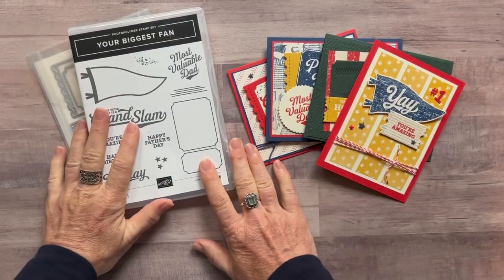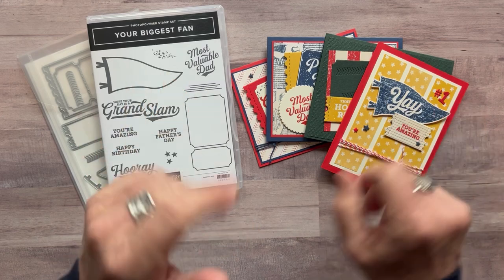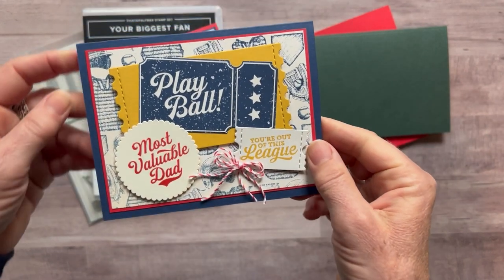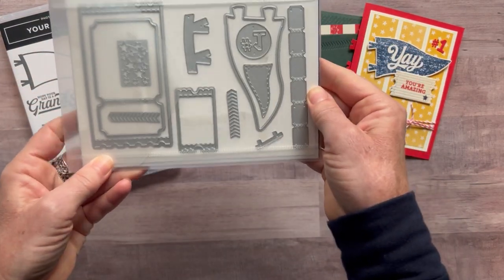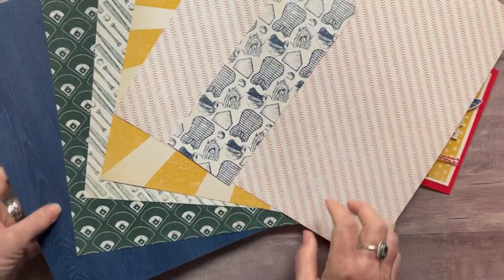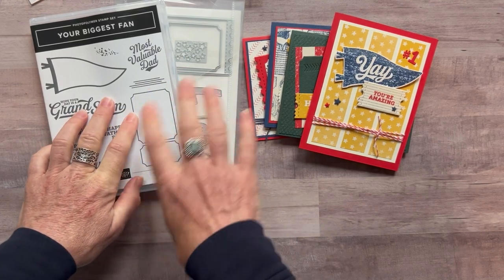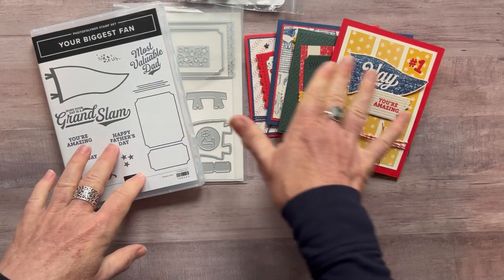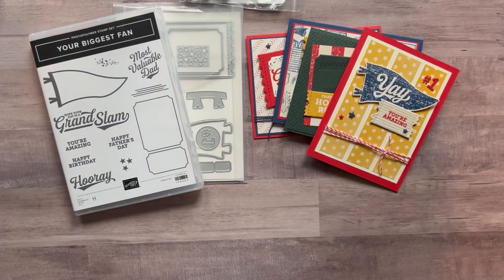Hey Sports Fan Class To Go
Let’s make some super-cute projects!!  This class features the Fan Baker’s Twine, Resin Stars, Hey Sports Fan Designer Series Paper and the Your Biggest Fan Bundle.

TO ORDER OR FOR MORE DETAILS ON THIS CLASS TO GO,

For more info on this TO GO kit, check out my blog here:

xoxo, Amy